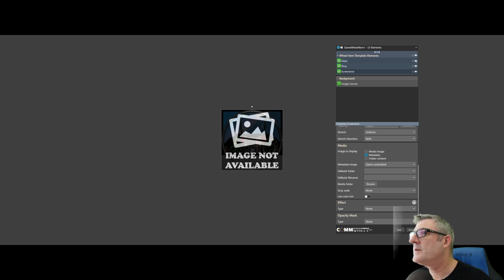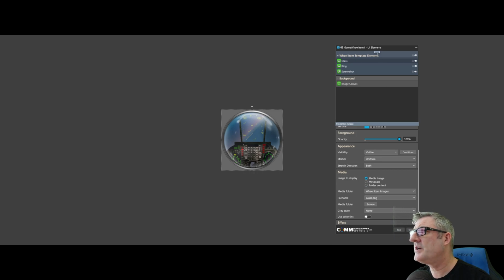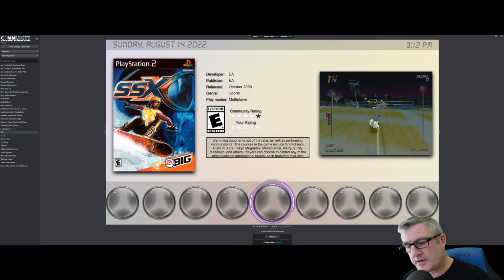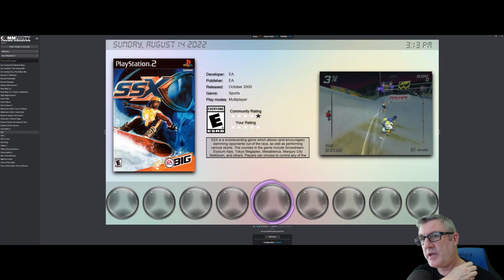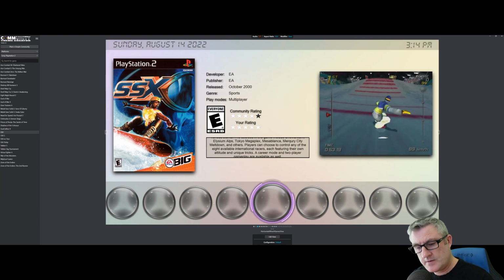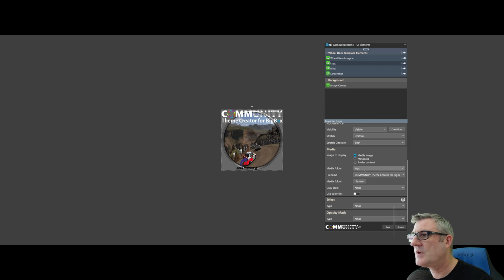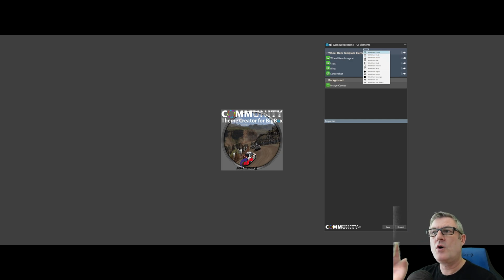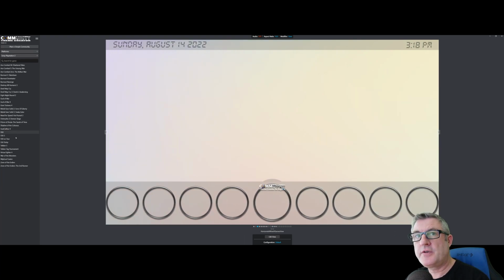COMMUNITY Theme Creator 2.5 - Progress update 7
Wheel Item Images